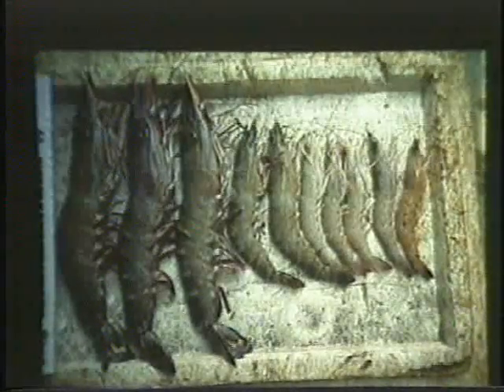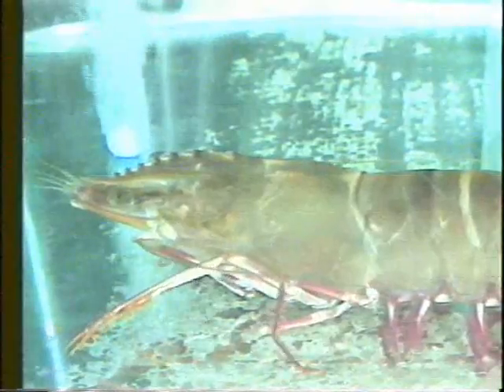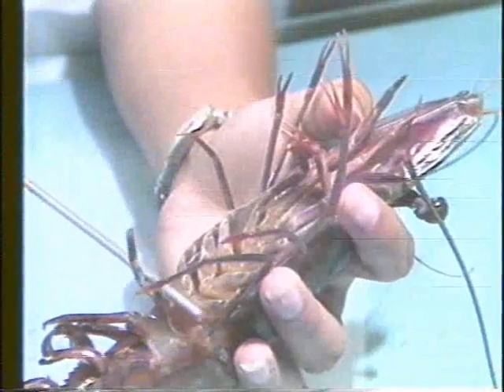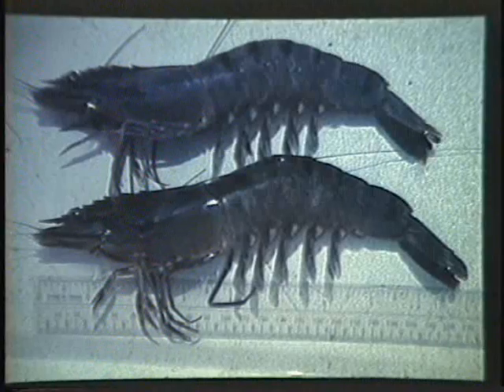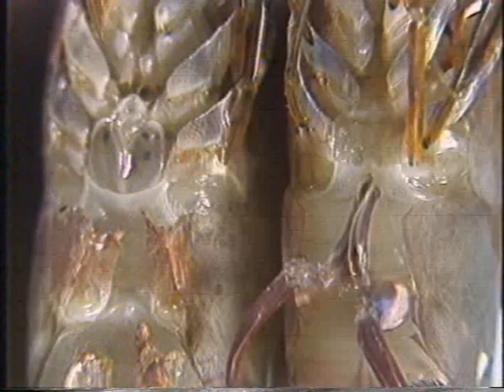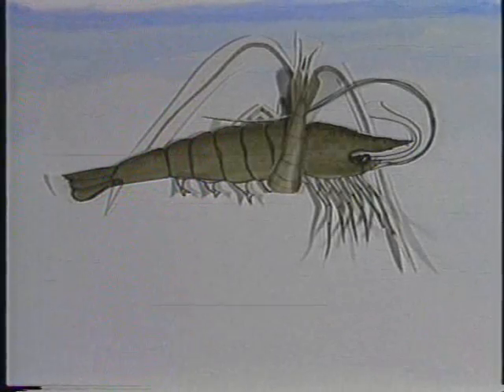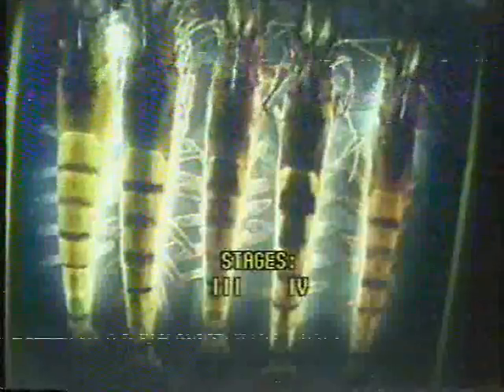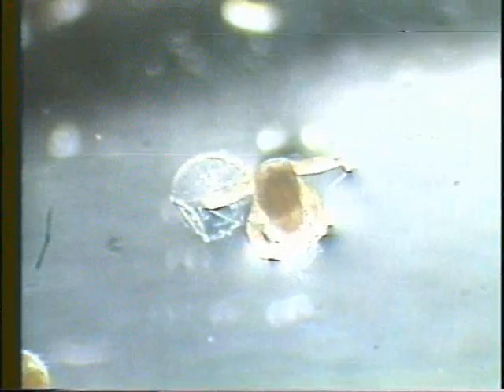Biology and Ecology of Penaeus monodon [1/2]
A 1988 production of the Southeast Asian Fisheries Development Center, Aquaculture Department

Please note that this video is provided as historical material. The information contained herein could be outdated. for up-to-date information.